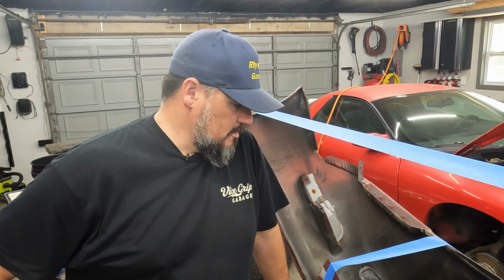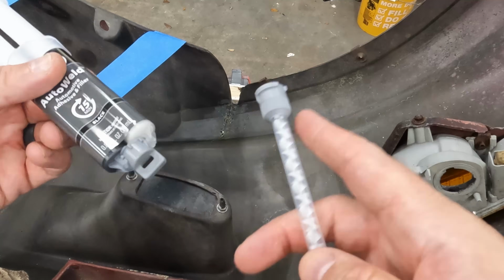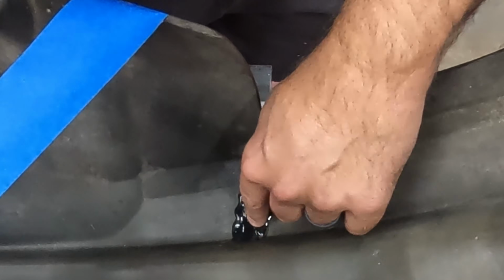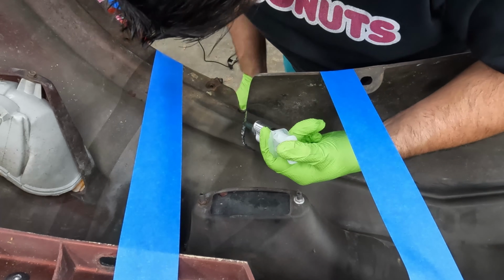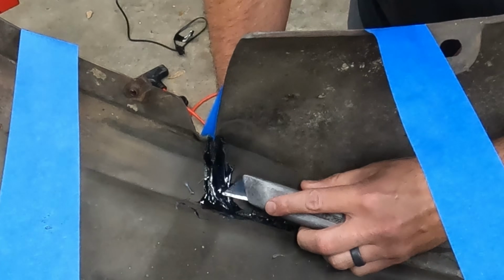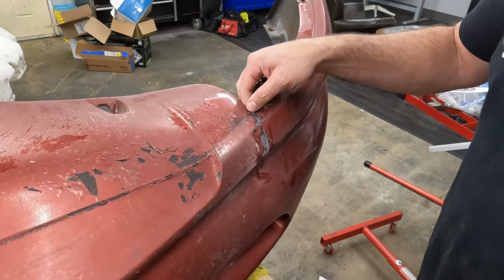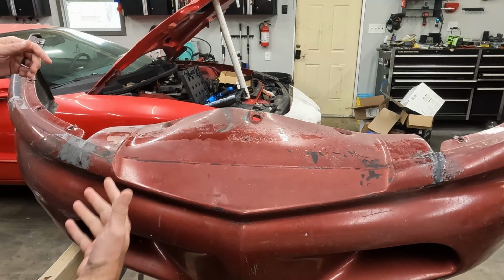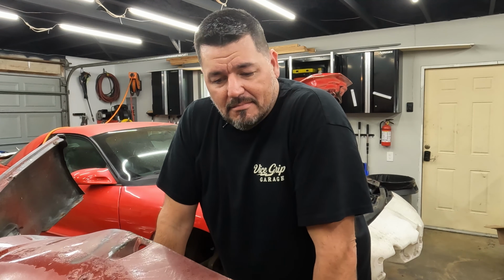Using JBWELD to Finally Fix the Cracked Bumper on the Firebird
Trying…again…to fix the bumper on this Firebird.  A lot of us in the automotive “hack” world say things like…”just JBWeld it!”.  Well I’m gonna try just that.  After trying two different attempts at plastic welding, I’m just gonna try to glue it with JBWeld’s AutoWeld product.  Seems it’s designed for just such an application, like bumpers, grills, interior panels, and other plastic materials.

Maybe the 3rd time’s the charm?  Let’s see!

Products links:

JBWeld AutoWeld
Nitrile Gloves
Rotary Tool Bits
Work stand

GoPro Hero10
Saramonic Wireless Lav Mic
Adjustable Tripod